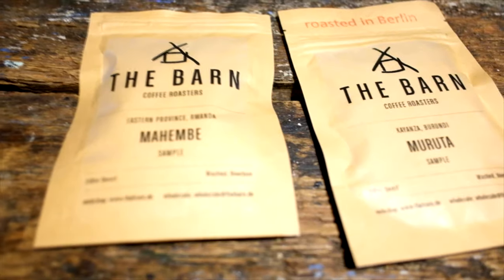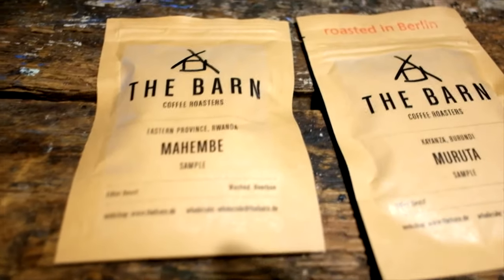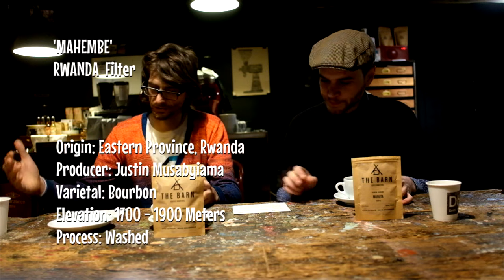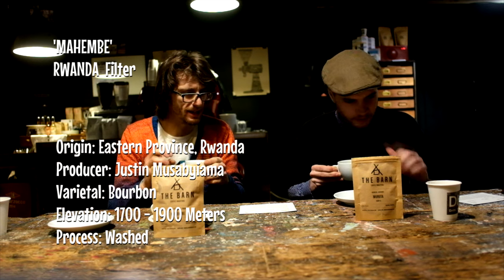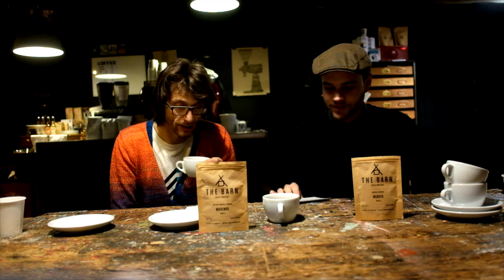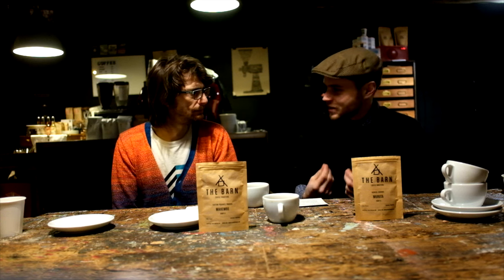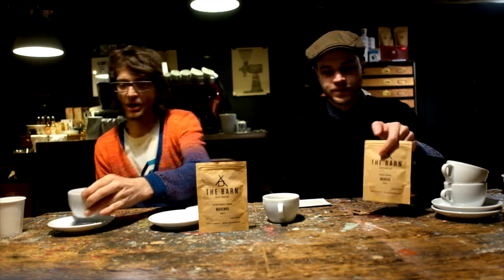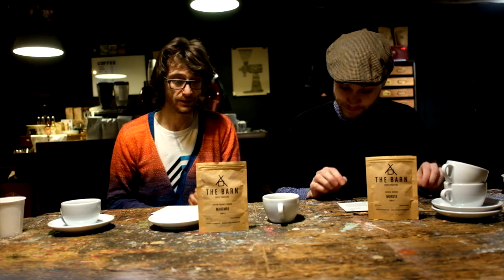Right Roast Tasting Episode 1: 2 Filter Coffees from The Barn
First episode in a new strand for the Right Roast where me & a Rapolas (a barista & owner of Dark Habit cafe) review and discuss new coffees each week.
To kick things off we have 2 filter coffees from The Barn. The Barn are a Berlin based coffee roasters and have been producing exceptional coffee for several years.

THE COFFEES:

'MURUTA'
Burundi  Filter
Origin: Kayanza, Burundi
Producer: Salume Ramadahn
Varietal: Local Heirloom
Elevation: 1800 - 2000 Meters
Process: Washed

'MAHEMBE'
RWANDA  Filter
Origin: Eastern Province, Rwanda
Producer: Justin Musabyiama
Varietal: Bourbon
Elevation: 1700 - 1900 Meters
Process: Washed

There are many places to get The Barn's coffee. In London you can get it at places like:
-Sharps Coffee Bar
-Curators Coffee
-Prufrock
-Chief Coffee